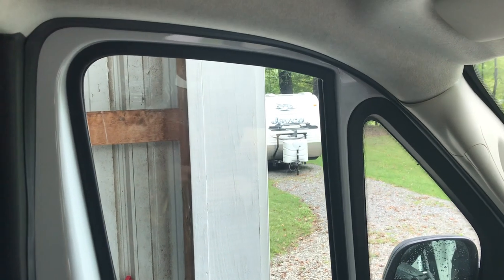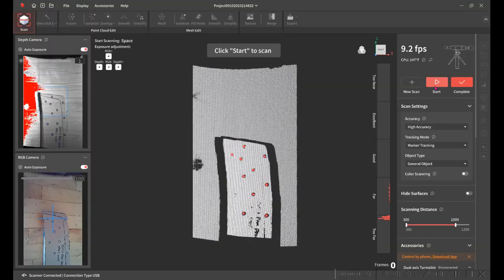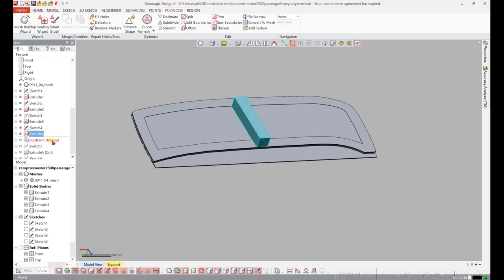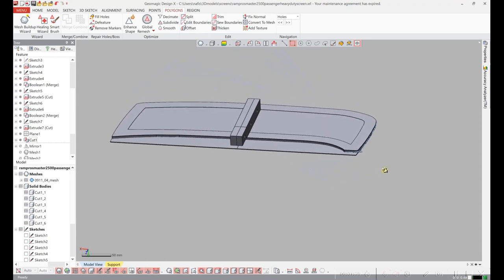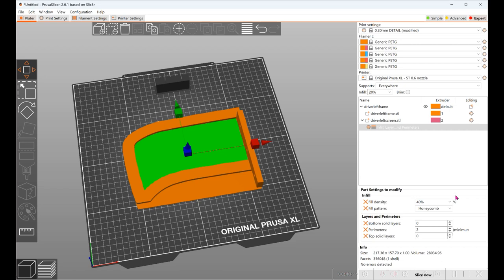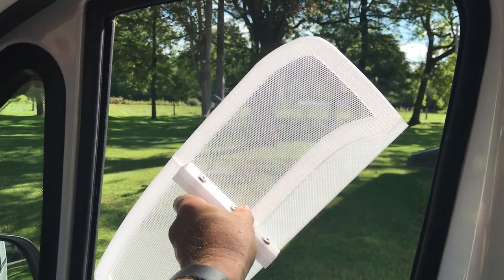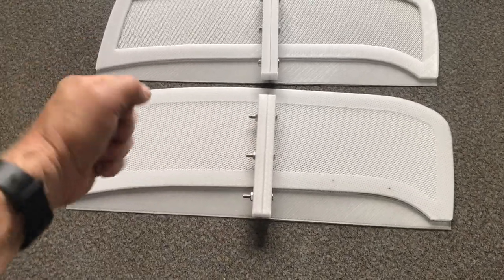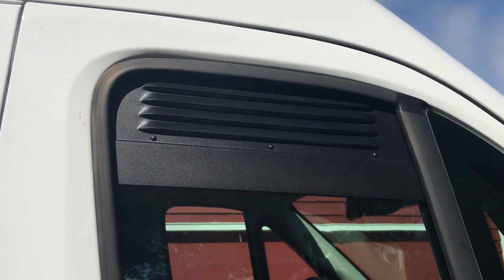DIY 3D Printed Van / Car Window Screens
I wanted to make Driver and Passenger Window screens for my RAM Promaster 2500 159WB Van. I installed a single Maxx Air Fan and wanted to be able to leave the front driver / passenger windows open to create a draft.
This video shows the approach I used to design and 3D print the screens. I took advantage of a feature in the Prusa 3D Printer slicer that allowed me to have the printer create the screen material fast and efficiently.

Here are some of the things I used:
* Prusa 3D Printer
* PETG Filament
* Revopoint Range 3D Scanner
* Revopoint POP2 3D Scanner
* Metal Screen
* Maxx Air Fan